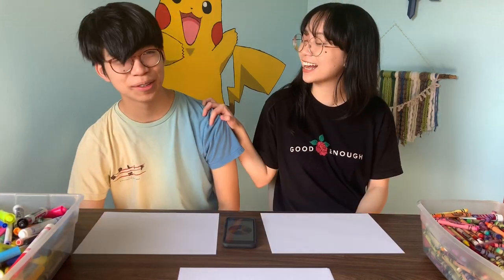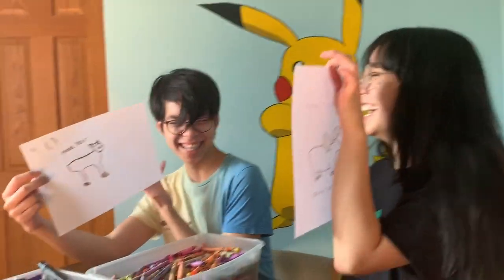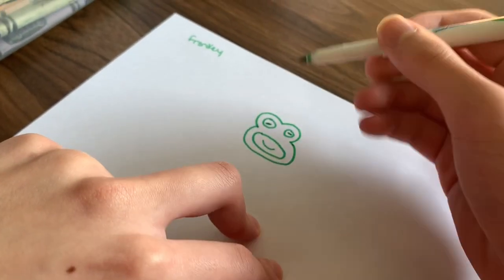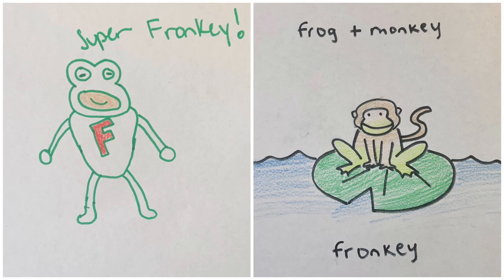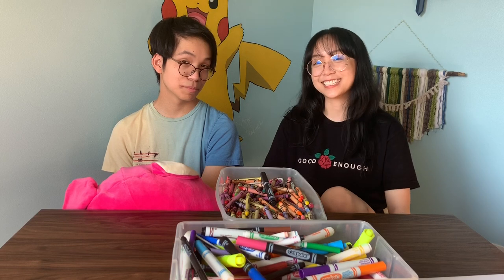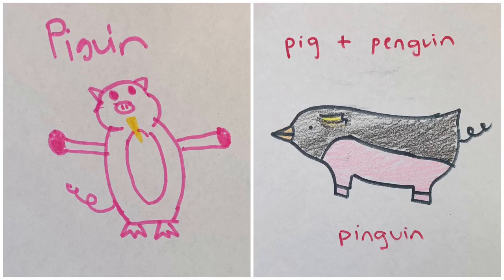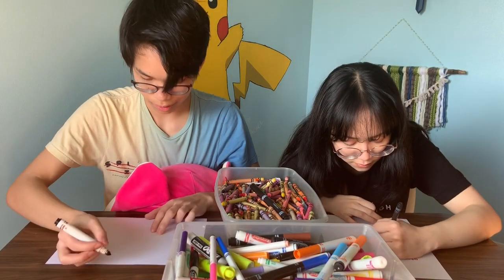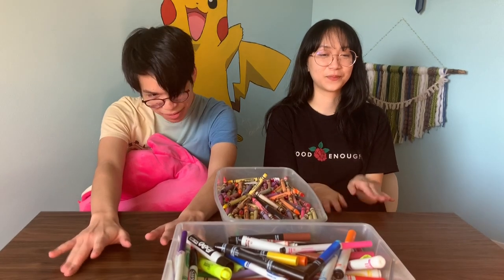Drawing with Sarah | Playing Imaginamals! (ft. Dylan)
Hi, my name is Sarah, and I'm a student teacher at Franklin Elementary. Hang out with me and my brother, Dylan, as we play Imaginamals together! We hope you have fun drawing along with us today.

Make sure to like the video. We’re trying to get to 15 thumbs up!